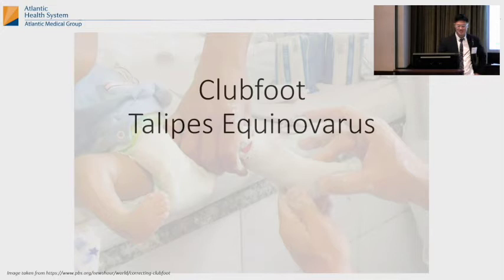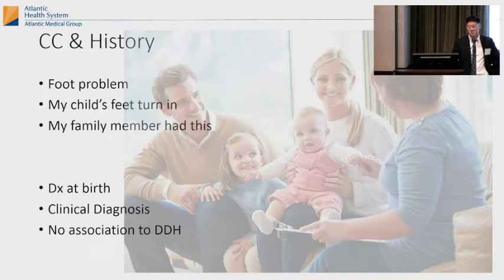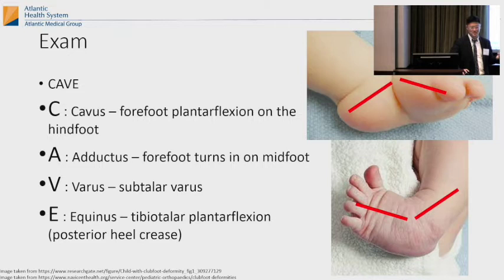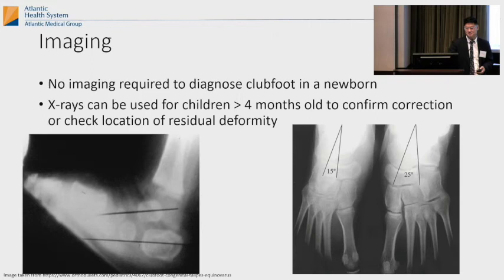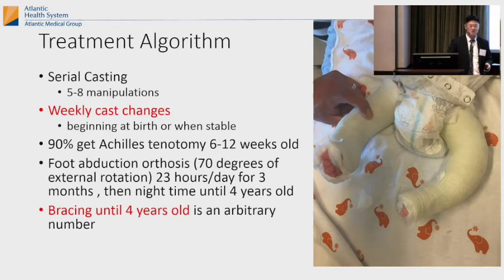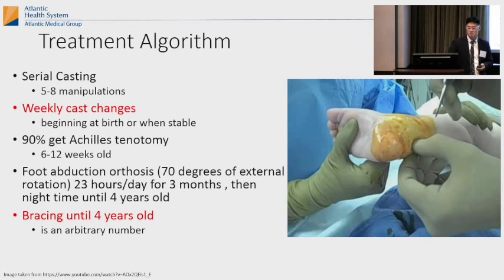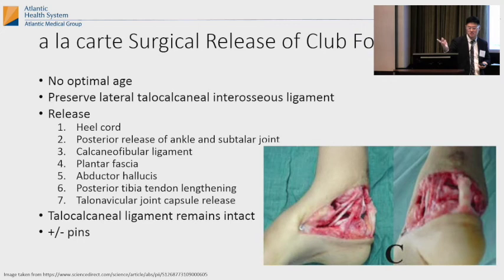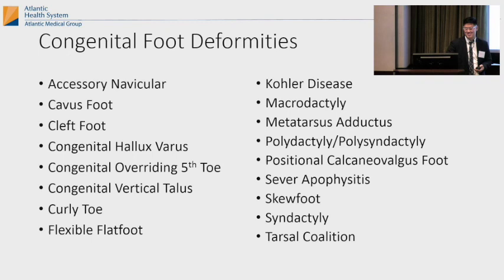Congenital Foot Deformities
Dr. Bensen Fan, a well known fellowship trained pediatric orthopedist who practices at Morristown Medical Center describes congenital foot deformities such as club foot disease, explaining the support evidence for different treatment modalities of these conditions.

Learning Objectives:
1. To understand physical exam strategies for a patient presenting with various congenital foot deformities.
2. To comprehend the rational behind treatment methods of these ailments.
3. Understand the natural course of clubfoot disease in children.

With over 100 Orthopedic Surgeons covering 9 subspecialties, Morristown Medical Center is ranked 34th in the nation for orthopedic care and #1 hospital in NJ by U.S. News and World Report. Morristown Orthopedics was recognized by Healthgrades with 5 stars in hip and knee replacement, hip fractures, and spine fusion, and as Becker’s 100 hospitals and health systems with great orthopedics programs. Morristown Orthopedics performed over 11,000 cases in 2019 - including 3,360 total joint replacement and 2,000 spine procedures, good for the most total joint replacements performed in New Jersey.